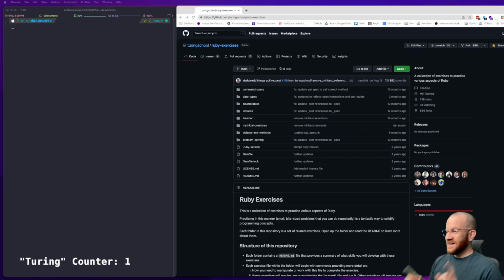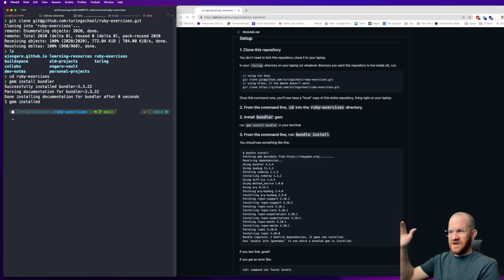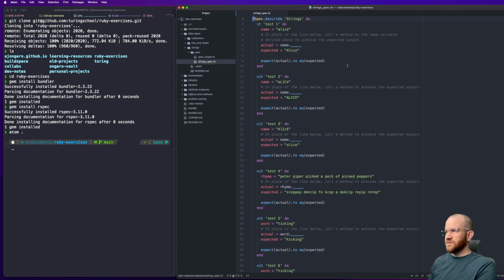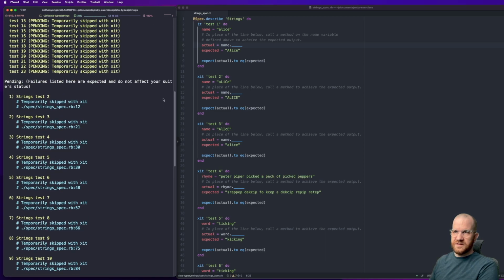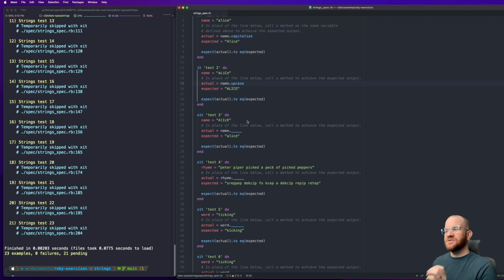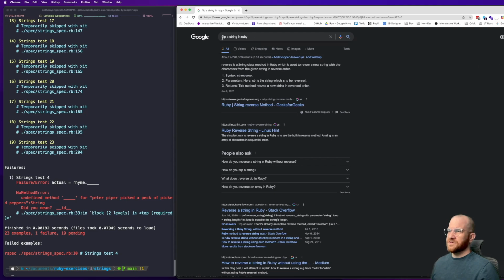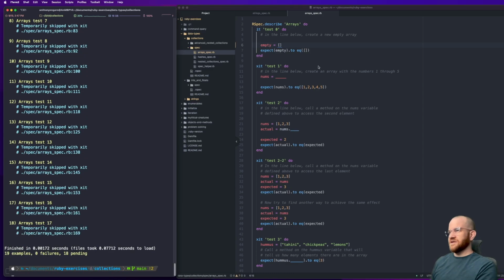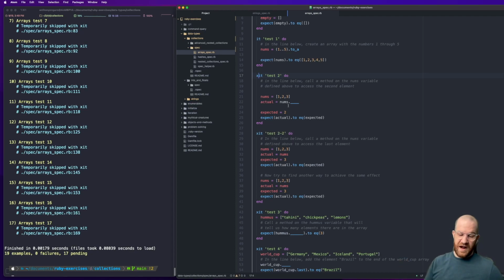Turing School's Ruby-Exercises: Getting Started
A quick overview of Turing's ruby-exercises repository to help you get started with RSpec testing and your first passing tests. Timestamps below!

00:00 Introduction
00:40 Clone The Repo
02:00 Install Dependencies
03:00 Open Folder In Atom
03:17 Navigating In Atom
04:30 Reading RSpec Files
05:30 First Passing Test
08:05 Strings Test 2
08:43 Test-Driven Development
09:20 Strings Test 3
10:22 Google-Fu
12:20 Arrays Examples
14:55 Take Notes